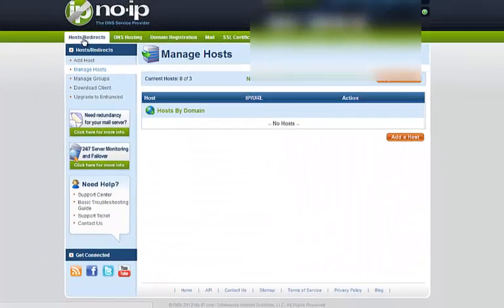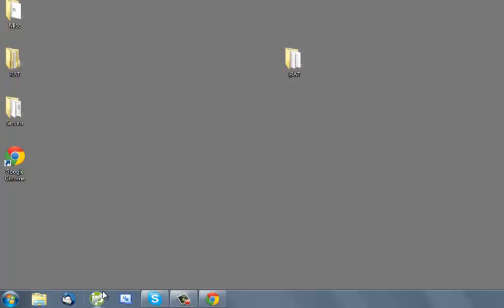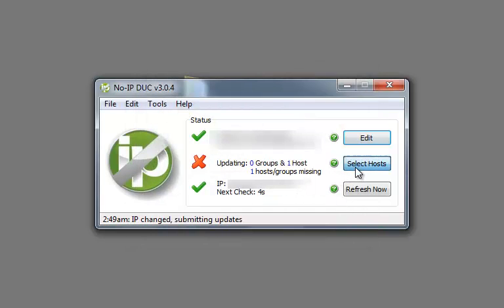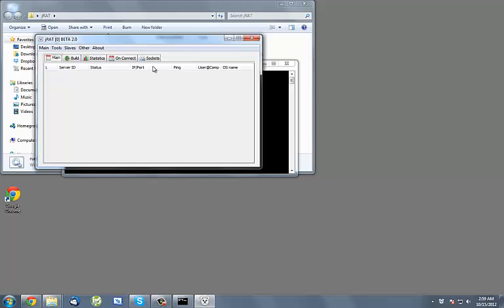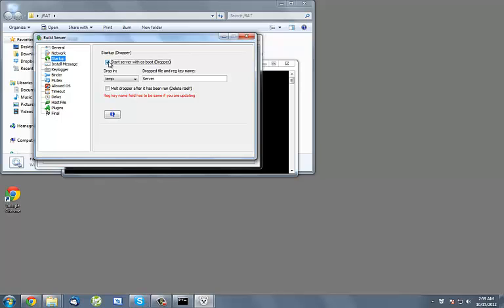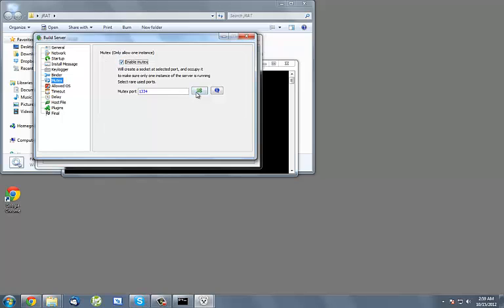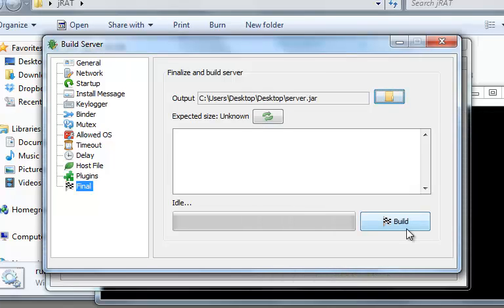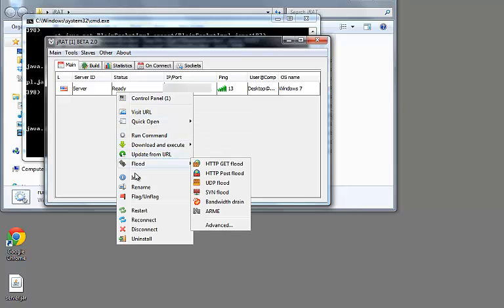jRAT - No-IP Setup Guide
In this video you will learn how to setup jRAT and No-IP.